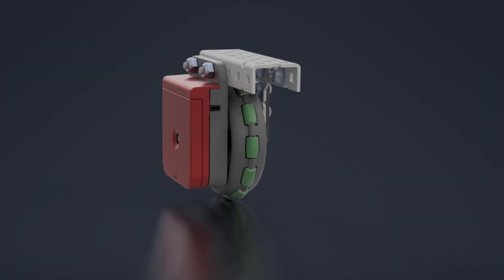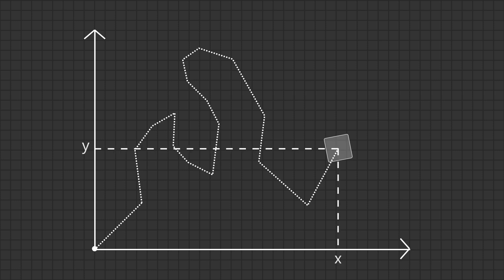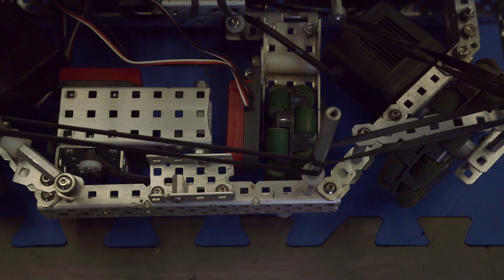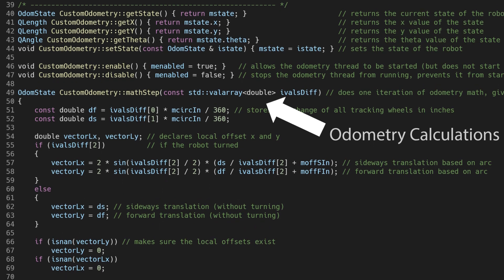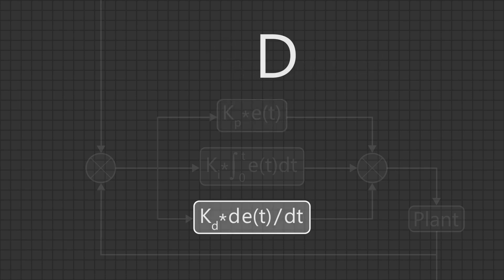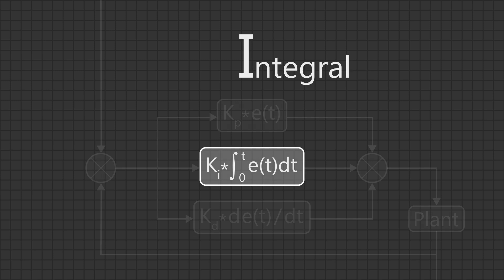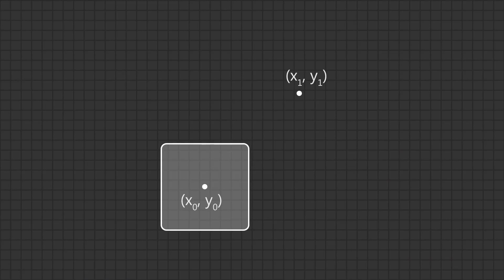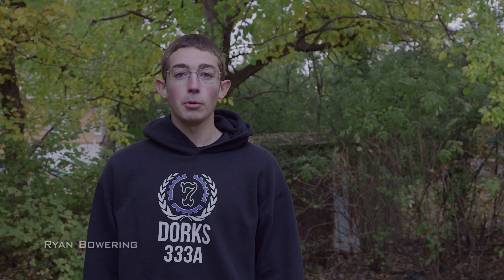2020-2021 | 333A Vex Annotated Programming Skills Entry | Vex Change Up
This is team 333A's submission to the VRC Annotated Programming Skills Online Challenge. We hope you enjoy!

Have a safe year!

0:00 - Intro
0:13 - Isaiah: The Robot and State Machines
0:51 - Jac: Inconsistency and Odometry Theory
1:39 - Noah: Odometry Implementation
2:09 - Lukas: PID
2:53 - Porter: Vector Movement
3:13 - Ryan: Putting it All Together
3:22 - Darren: AsyncAction Theory
3:37 - Sam: Using AsyncAction
3:49 - Uncut Skills Run
4:43 - Credits